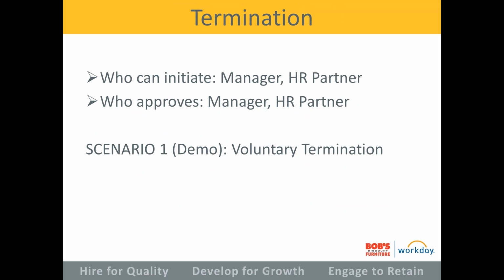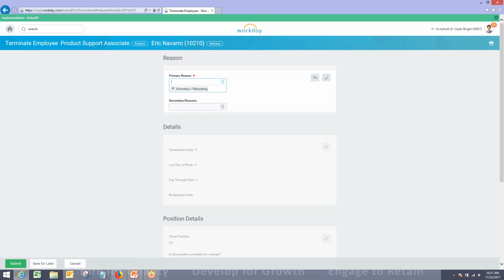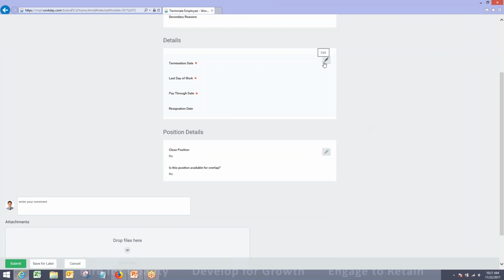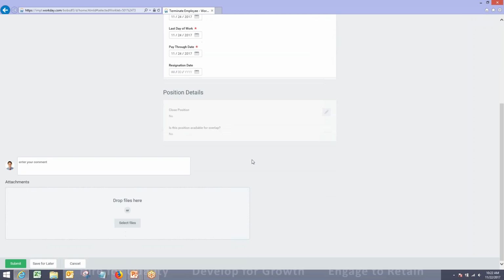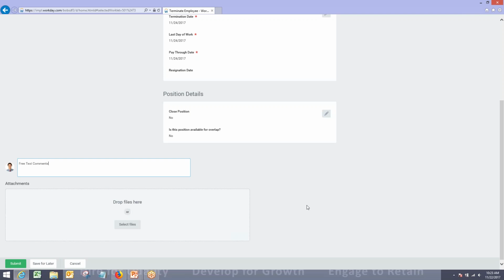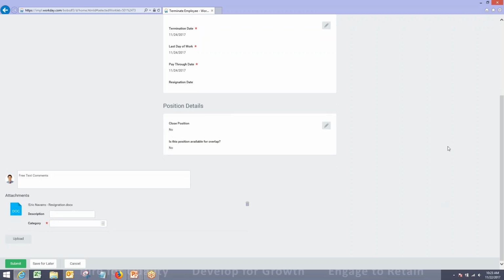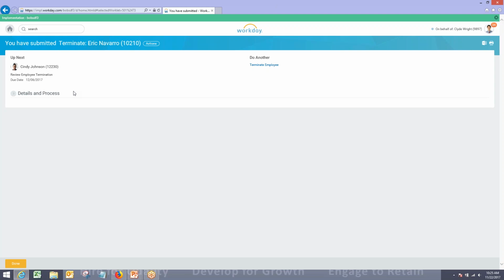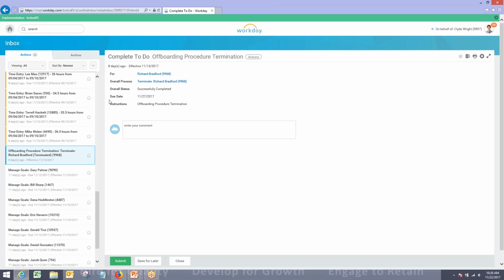The Termination Process